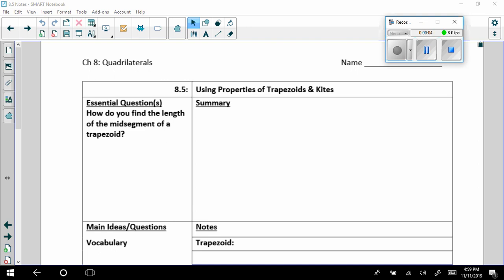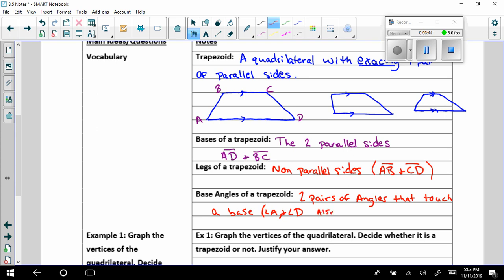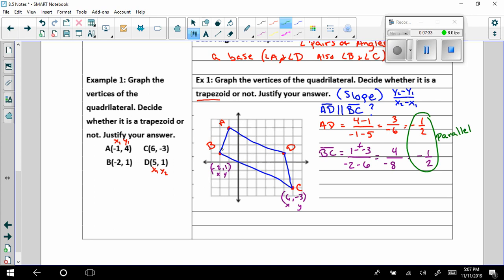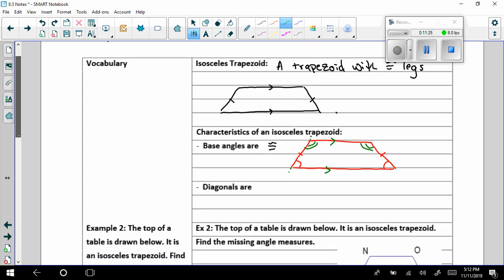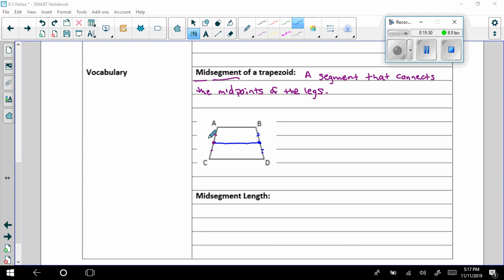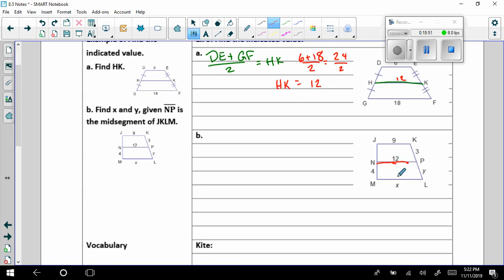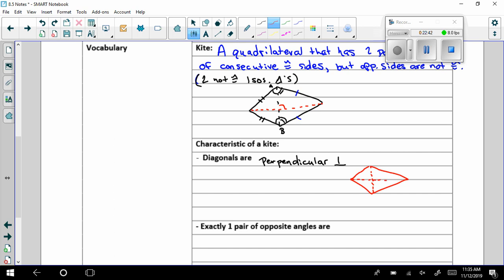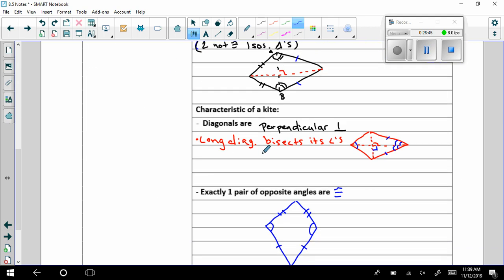Lesson 4 video Kites and traps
Properties of kites and traps